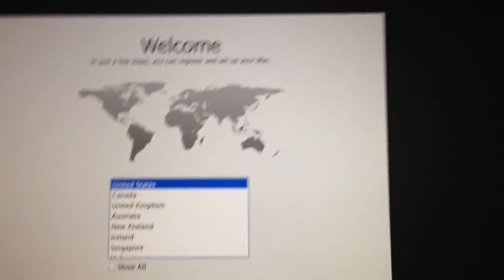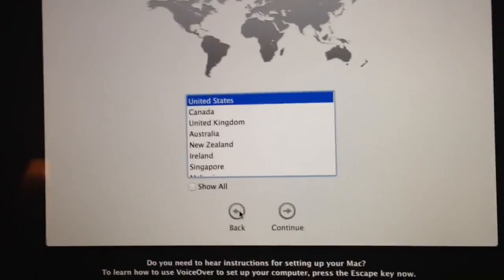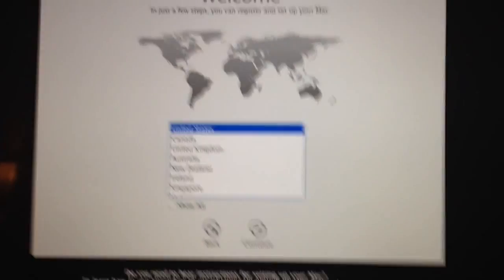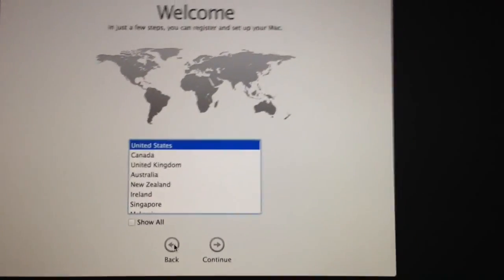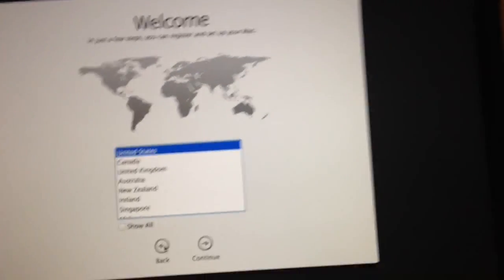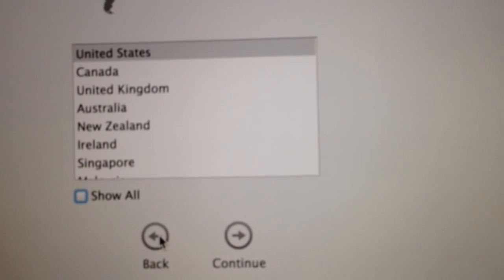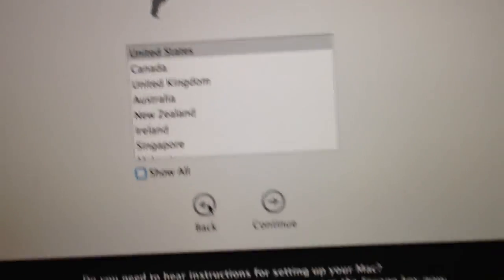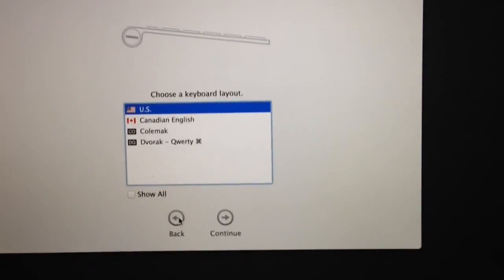How to get past welcome screen:MacBook Pro/Retina Display-choose country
Wasn't my beautiful camera it was my Samsung LAPTOP Causing this week's technical difficulties. I now have an Apple Macbook Pro with Retina display and spent precious time figuring out what should have been obvious. Not a good start for the new relationship of myself and the Mac. Already disgusted at the cheapness of the iPhone 5's screen which I broke while changing the case!

Here Ya GO!: "BET AWARDS 2016 Review"
-~-~~-~~~-~~-~- HOW TO MAKE $1,000 PER DAY CLEAR PROFIT IN 3 MONTHS OR LESS & BECOME AN AFTER-TAX MILLIONAIRE QUICKLY USING A FEW SIMPLE STEPS WHEN YOU HAVE VERY LITTLE MONEY